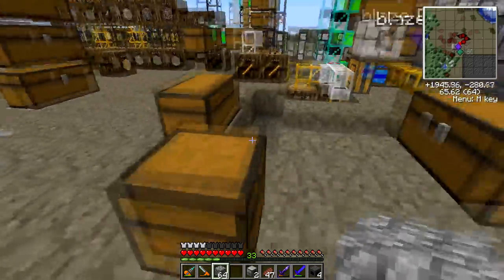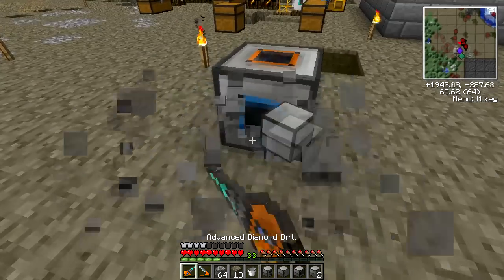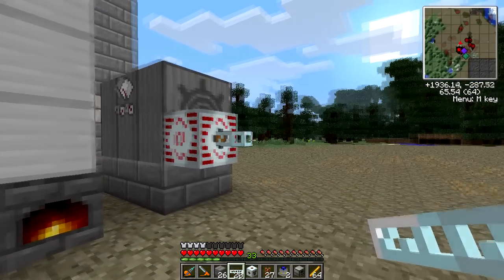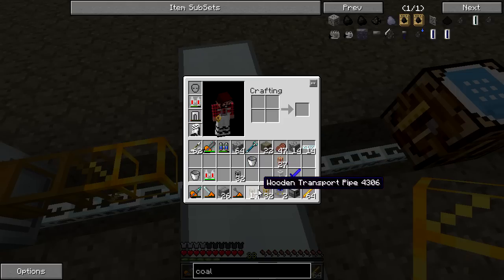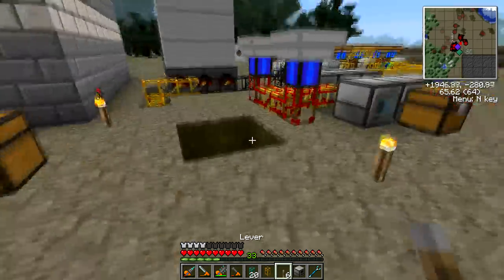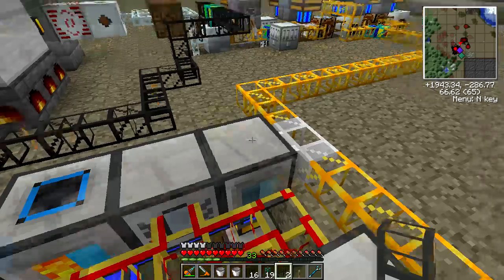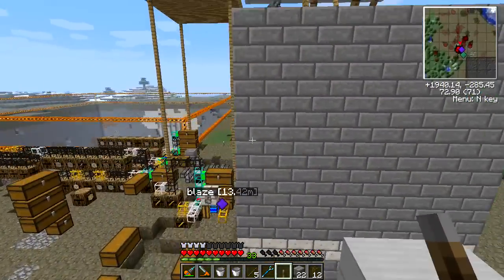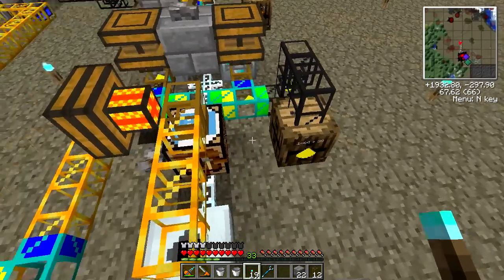Nicad Plays Feed The Beast - E15 - Diamond Factory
Feed The Beast is a mod pack for Minecraft that adds a tonne of new things to the game.  In this episode, we convert the blaze farm into a diamond factory.